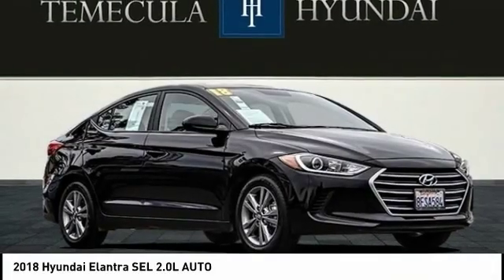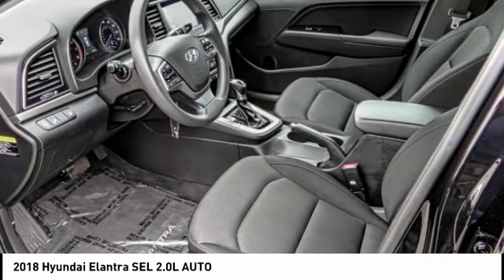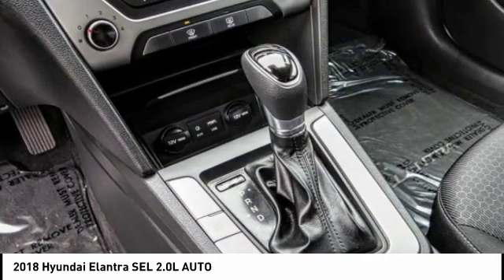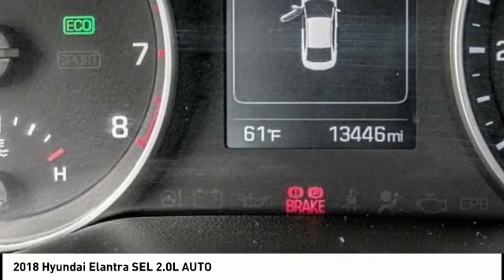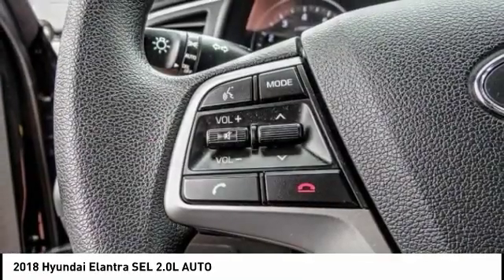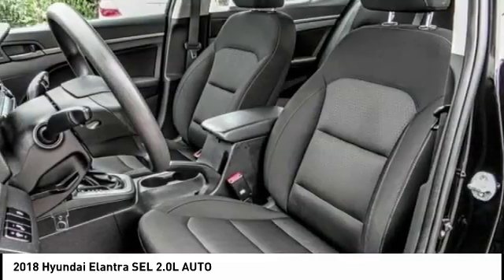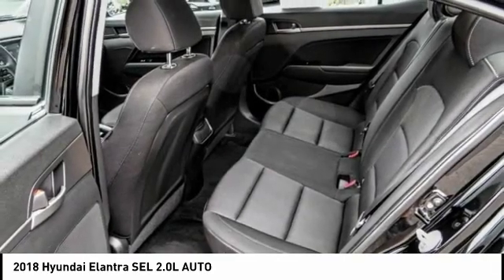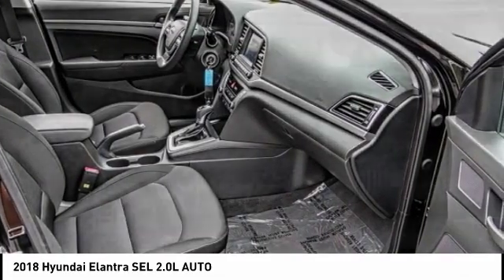2018 Hyundai Elantra TEMECULA MURRIETA MENIFEE HEMET CORONA ESCONDIDO P3044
2018 Hyundai Elantra SEL 2.0L AUTO

Temecula Hyundai
27430 Ynez Rd.

TEMECULA HYUNDAI PROUDLY SERVING TEMECULA, MURRIETA, MENIFEE, HEMET, CORONA, ESCONDIDO, AND SURROUNDING SOUTHERN CALIFORNIA LOCATIONS. THIS BLACK 2018 Hyundai ELANTRA IS EQUIPPED WITH A Engine: 2.0L DOHC 16V 4-Cylinder D-CVVT MPI, AUTOMATIC TRANSMISSION, AND RECEIVES AN ESTIMATED 28 City/37 Hwy MPG. 2018 Hyundai ELANTRA SEL 2.0L AUTO **Hyundai Certified ** ***One Owner*** Blind Spot Detection, BlueTooth, Backup Camera. 28/37 City/Highway MPG CARFAX One-Owner. Clean CARFAX. All sale prices exclude leases. All prices plus sales tax, license fees, $80 doc fee and any other government fees. Dealer installed accessories extra. Must finance with Hyundai motor finance using standard rates on approved Tier 1 credit. Stock #: P3044 | VIN: KMHD84LF3JU512178 | 2018 Hyundai Elantra SEL 2.0L Auto TRACTION CONTROL AIR CONDITIONING Temecula Hyundai FOR DRIVERS IN THE GREATER TEMECULA, MURRIETA, MENIFEE, HEMET, CORONA AND ESCONDIDO AREAS, YOUR SOURCE FOR INCREDIBLE HYUNDAI MODELS IS TEMECULA HYUNDAI 27430 YNEZ RD TEMECULA, CA 92591